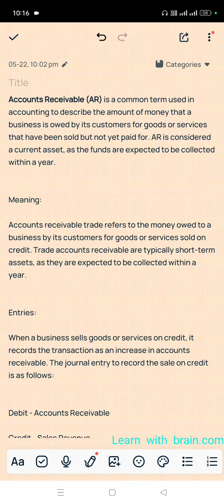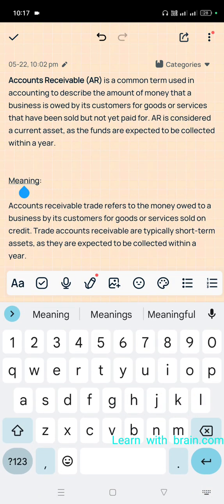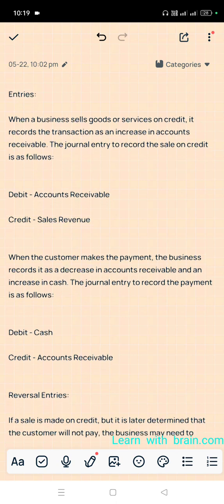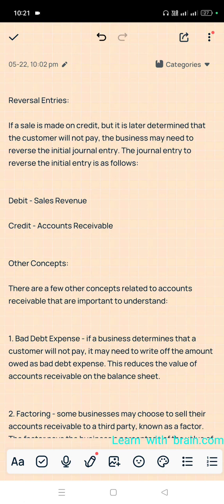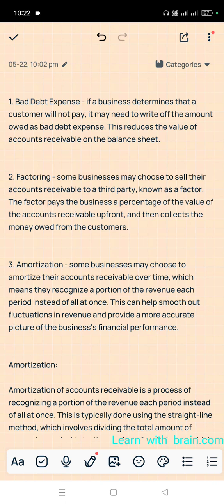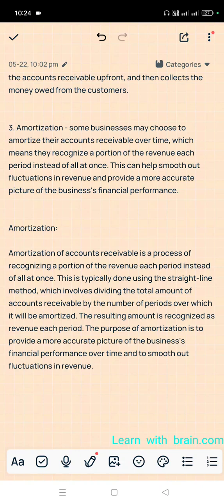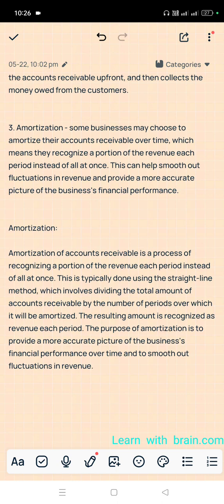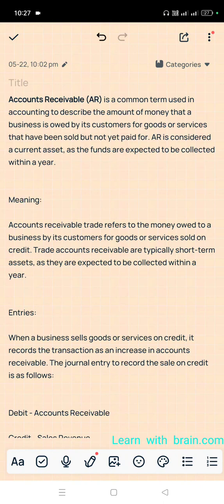5. Accounts receivable meaning, entries, reversal, amortization, treatment and other concepts